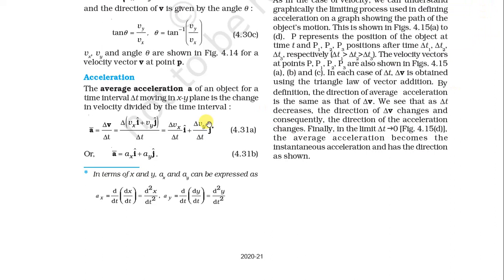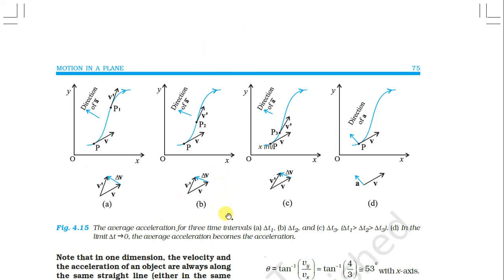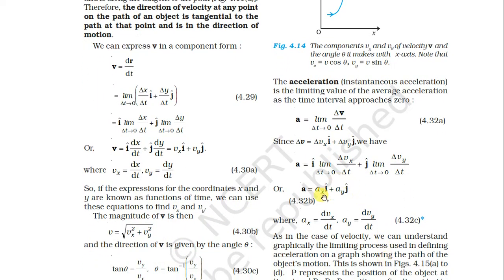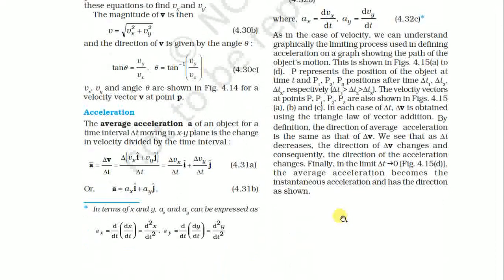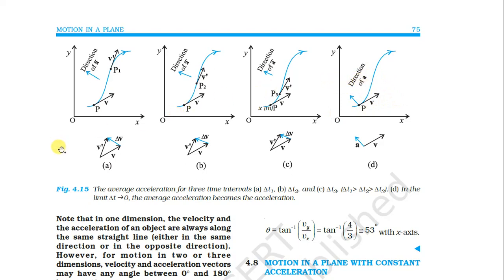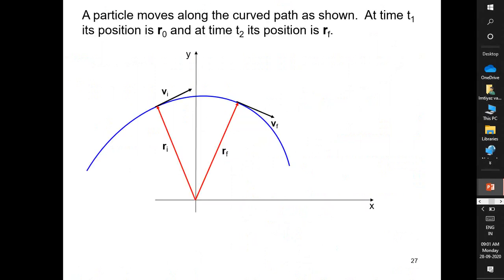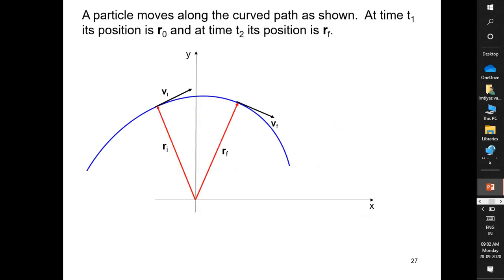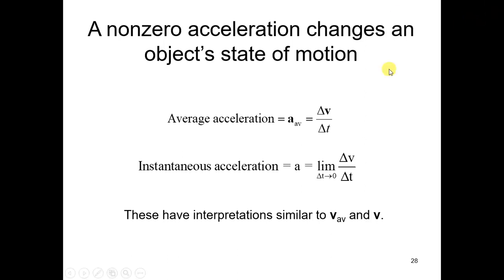Acceleration class 11 physics chapter 4